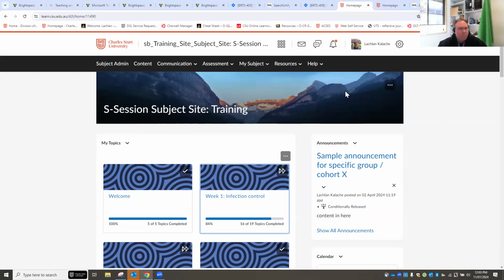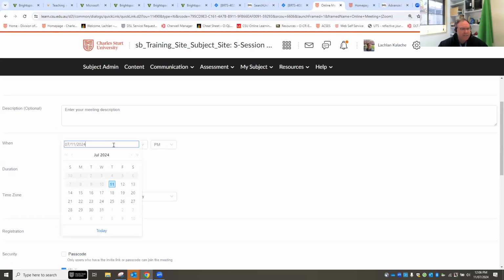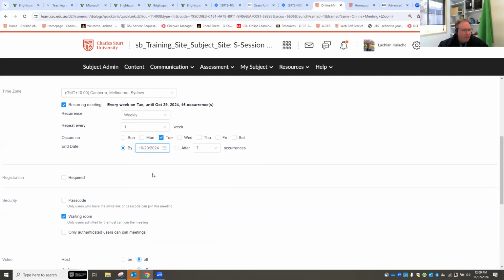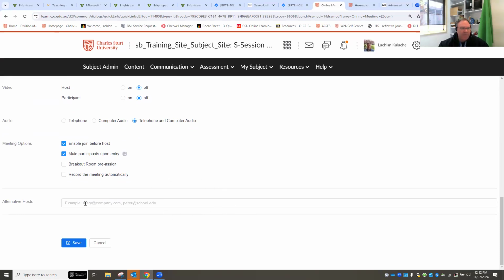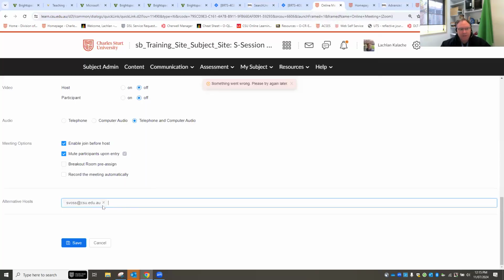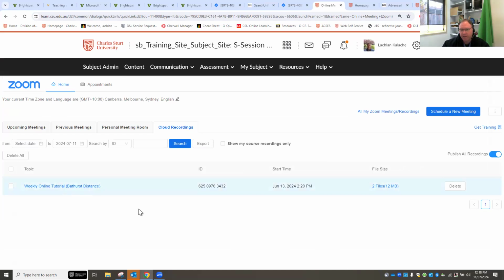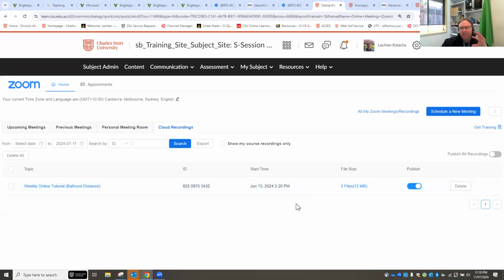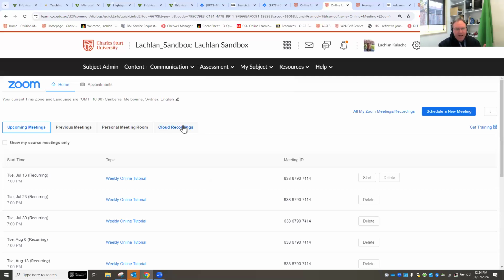Brightspace inFocus: Online Meeting (Zoom) Integration